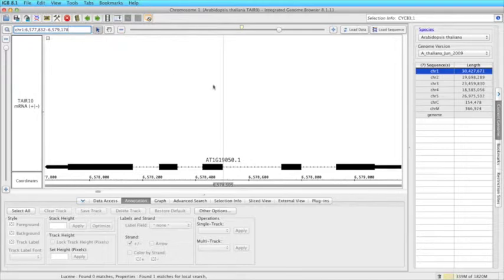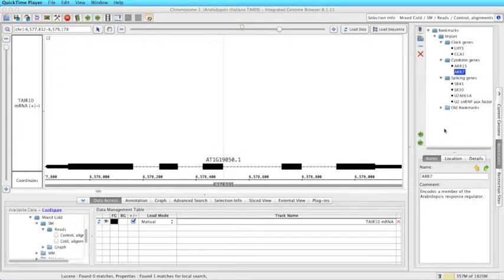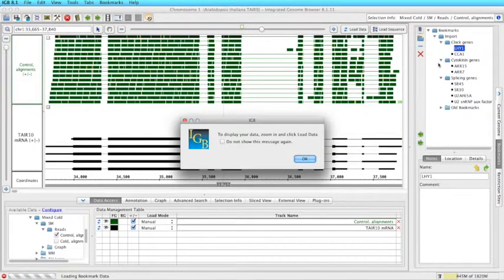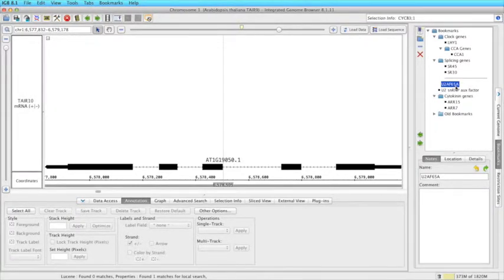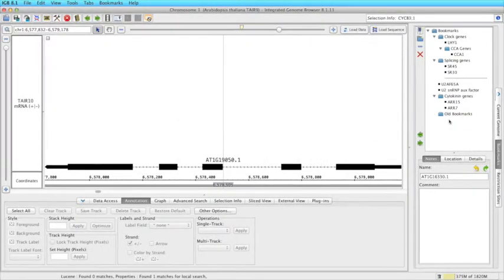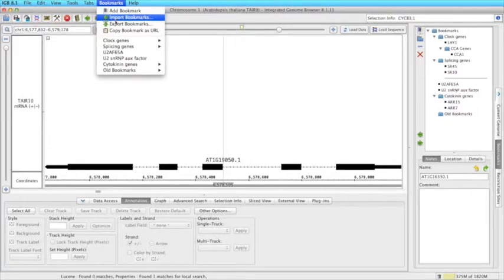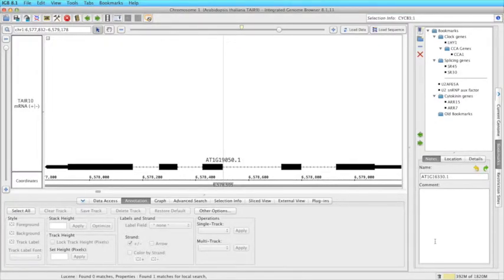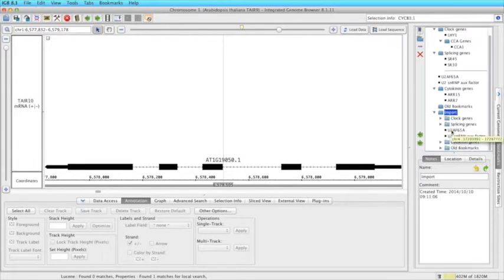IGB Quickie: Creating Bookmarks